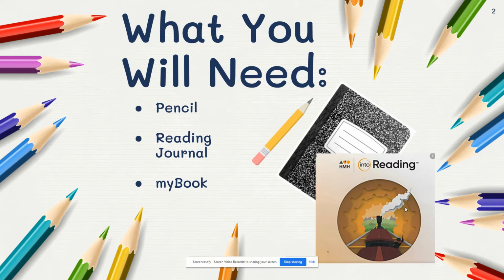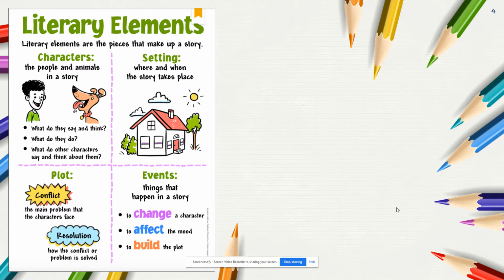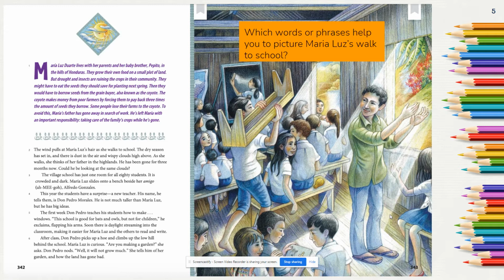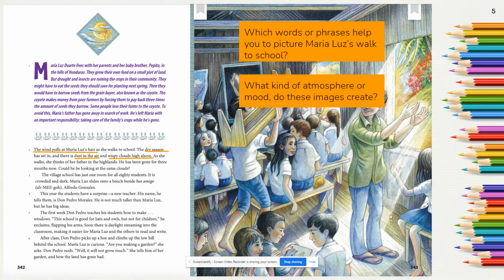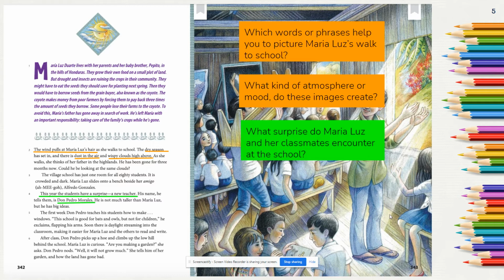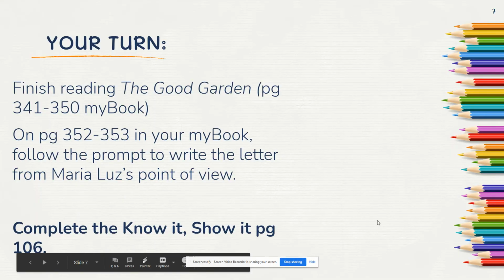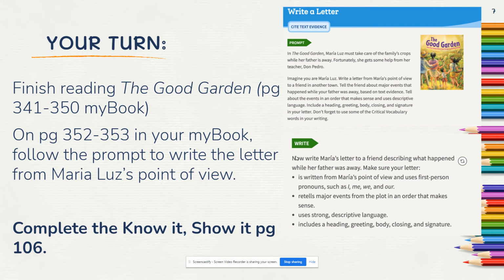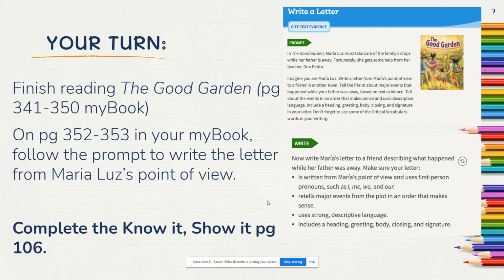Reading Workshop 12/3: Literary Elements